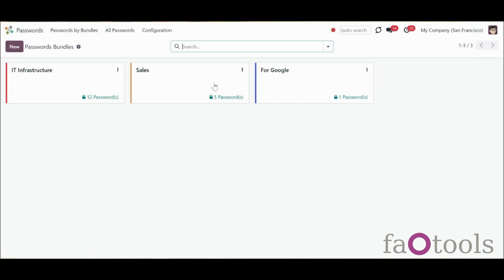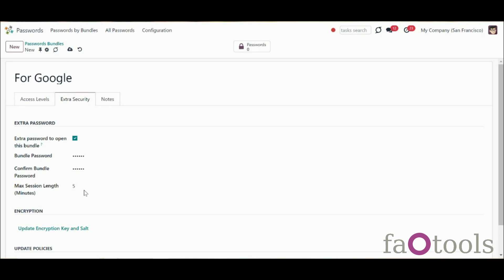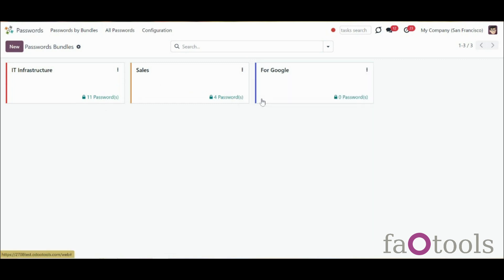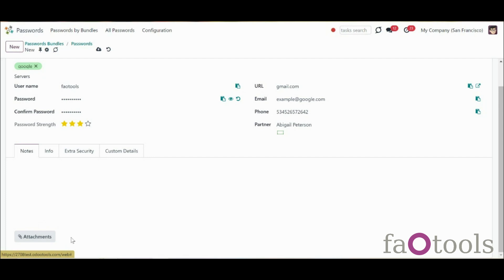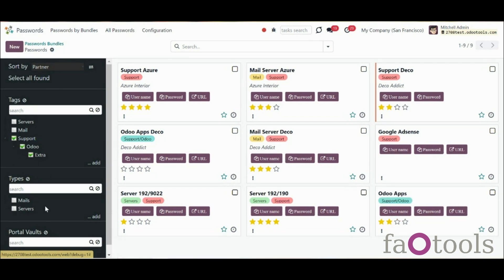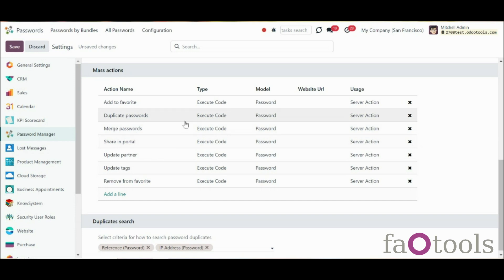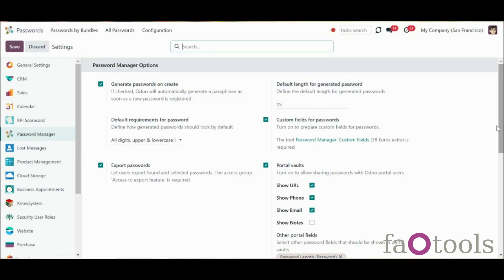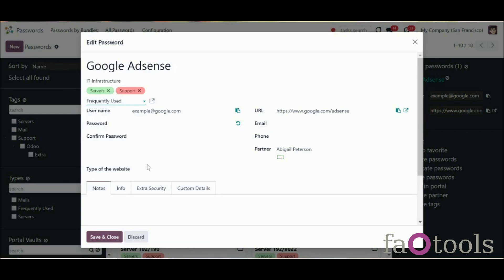Odoo Password Manager v17 by faOtools overview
Find out how to store team passwords securely with the help of the app Password manager in Odoo.
00:00 – Brief description of the module
00:53 – How to create and manage password bundles
01:50 – How to give access to passwords
03:10 – How to secure passwords storing
06:20 – How to add a new password
09:25 – How to configure the password manager to generate strong passwords
10:30 – How to manage passwords with the help of the single view interface
14:50 – How to share passwords with partners with the help of portal vaults
20:48 – How to link passwords to partners and see all passwords of a partner
22:08 – How to detect and merge passwords duplicates
26:08 – How to add custom fields to passwords

The video was recorded on the 10th of September 2024 for Password Manager 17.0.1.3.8, Password Manager: Custom Fields 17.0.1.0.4 and Odoo 17E.